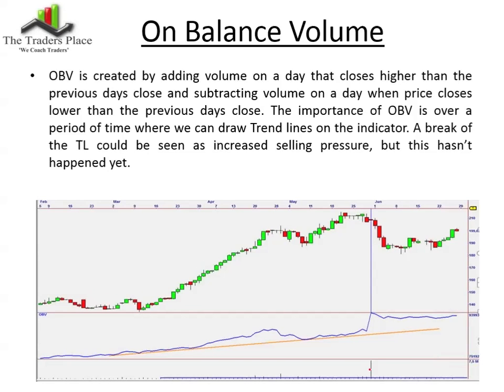Volume and volume indicators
In this video Warren Peacock will look at the all important volume and volume indicators that one can use when trading t add an edge to your trading systems.Volume is hugely important when trading, without it you really don't have any signals at all.